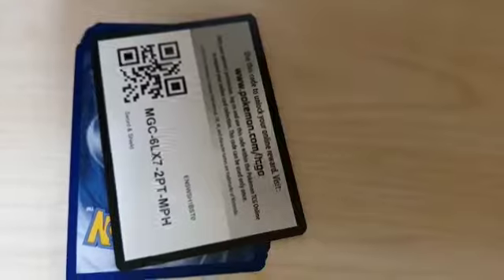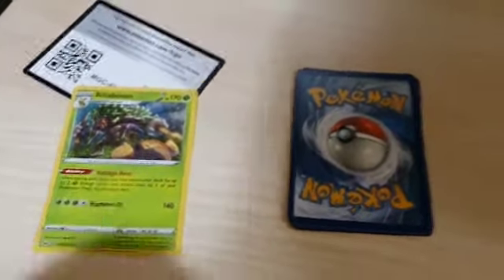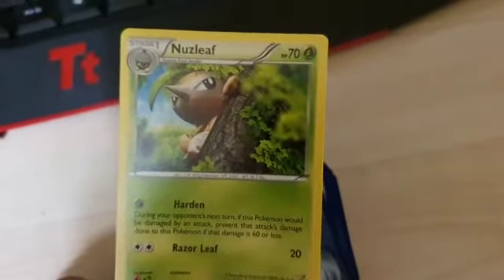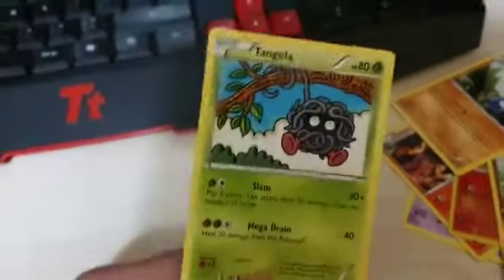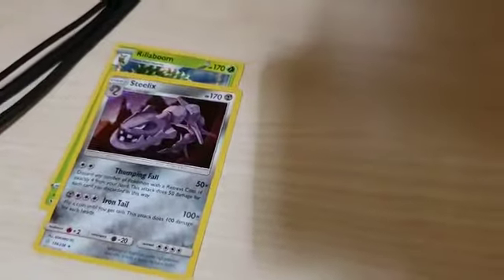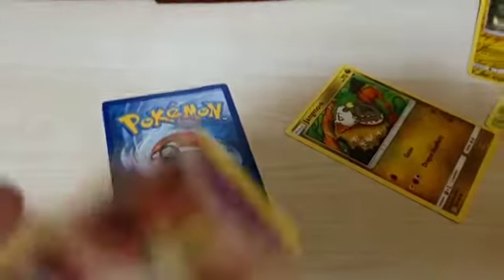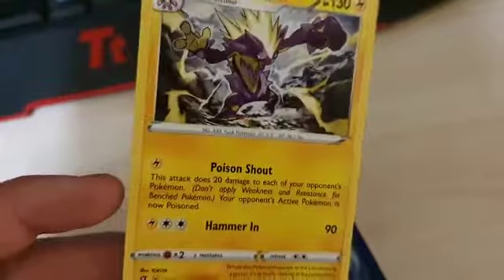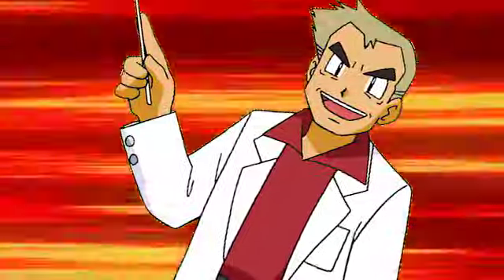Pokemon Card Marathon part 5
Hey guys i am back with another pokemon card opening video. we are already 5 episodes in and I would like to say thank you for all your support so far 😊